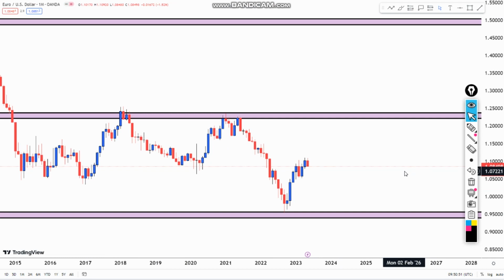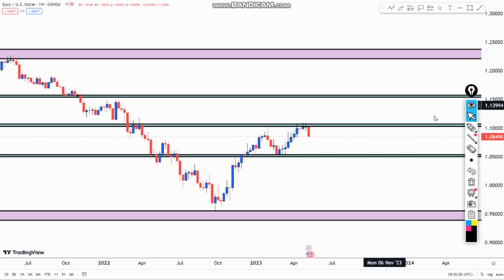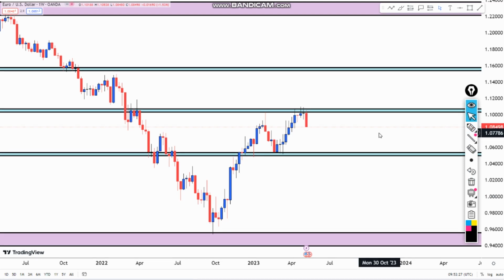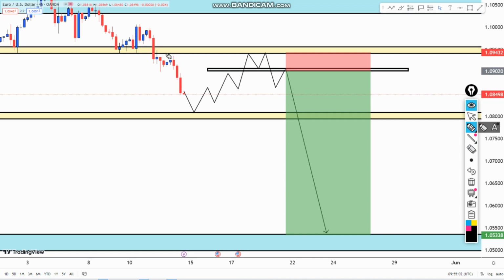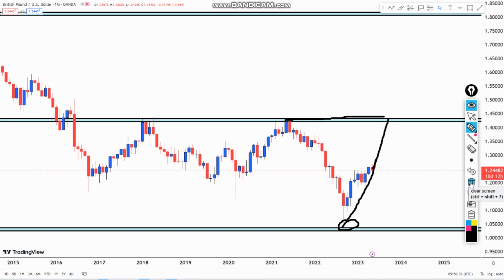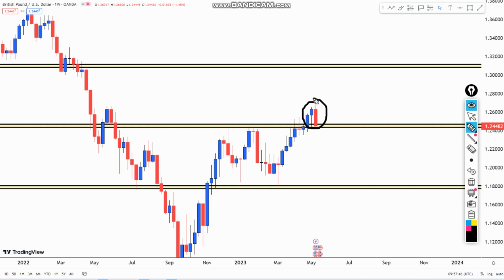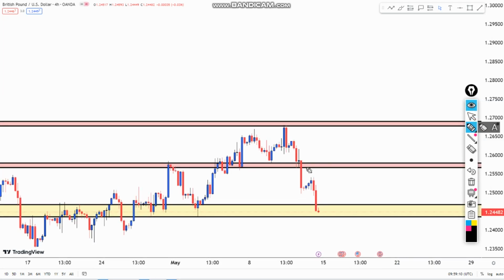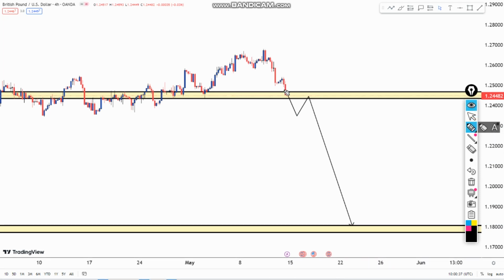EURUSD/GBPUSD FULL BREAKDOWN